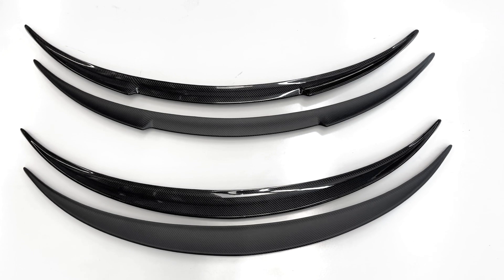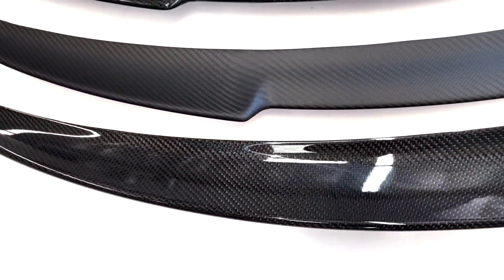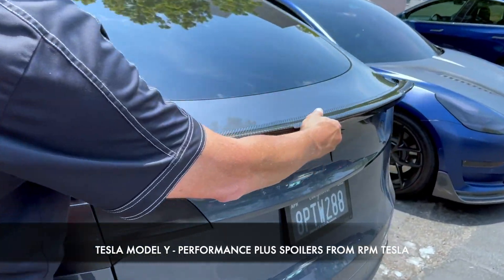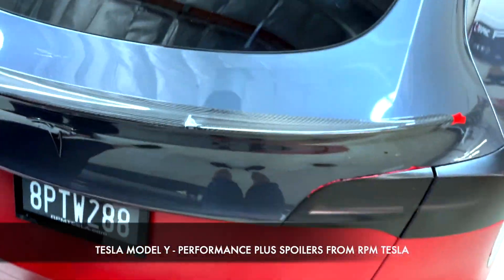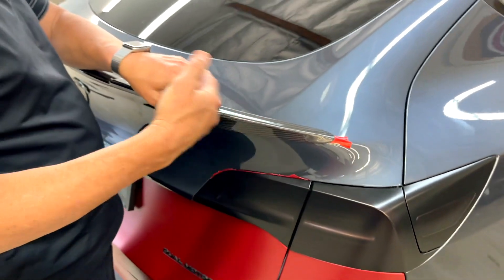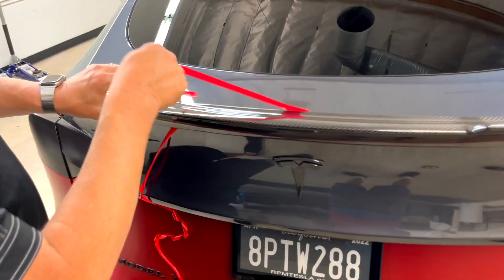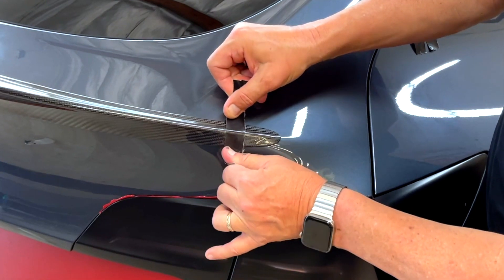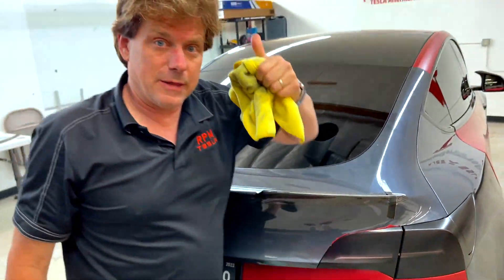Model Y Performance Plus Carbon Fiber Spoilers - 100% REAL Carbon Fiber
New for Model Y, our Model Y Performance Plus Spoiler is larger and wider than the stock performance spoiler, providing a wider and taller aggressive look.

This spoiler is very affordable for a REAL 100% Molded Carbon Fiber Spoiler. This is NOT hydro printed, but 100% Real genuine carbon fiber.

They come in our Standard (Rounded Look) or in our V-Style pattern.  They are available in two finishes: Glossy (Wet) or Matte (Dry).  Just choose the style and finish in Glossy or Matte when you add these to your shopping cart.